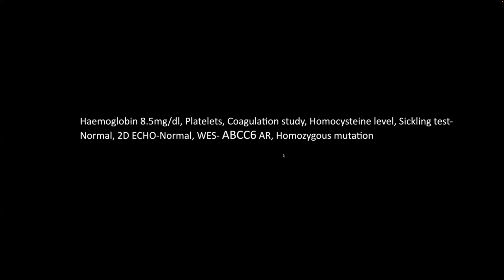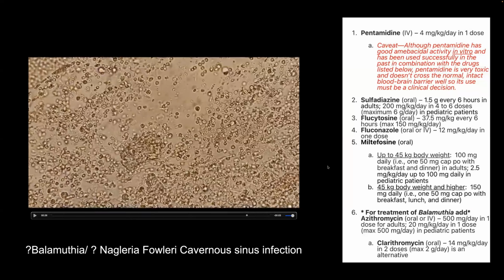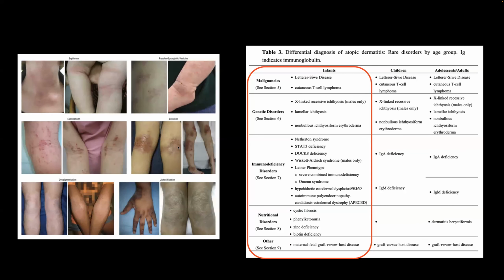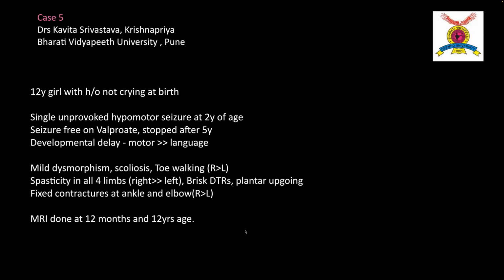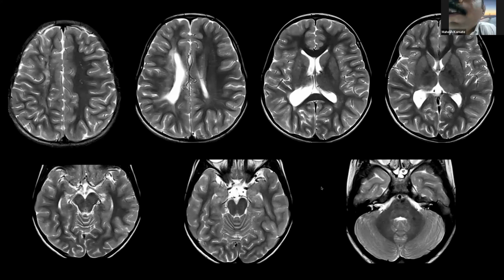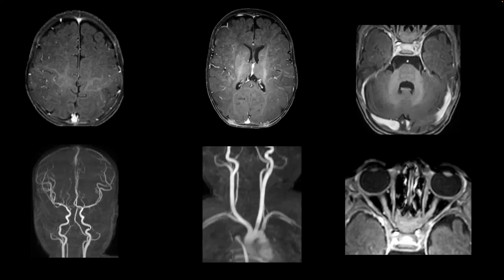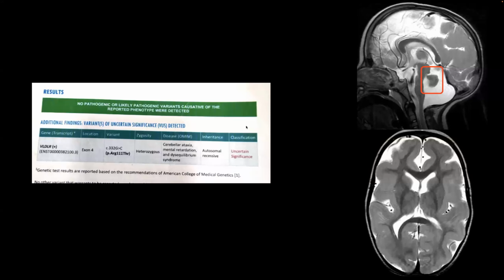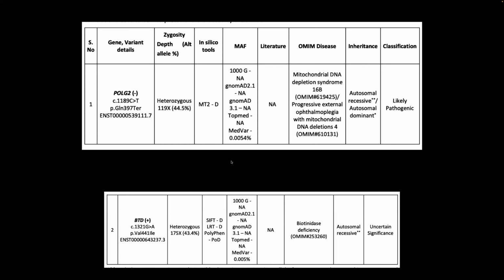Paediatric Neuroscience Case Discussion Grand Rounds : 18th Aug, 2023